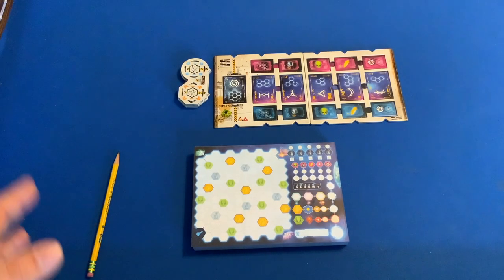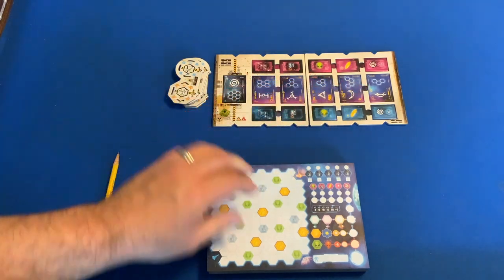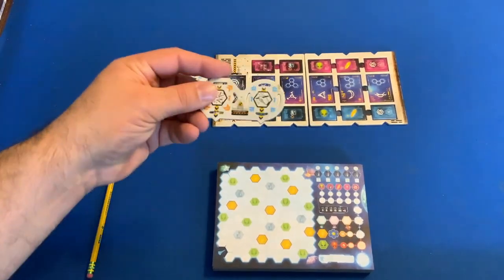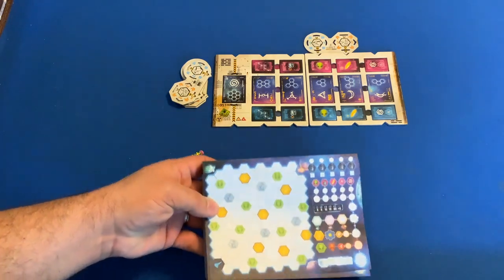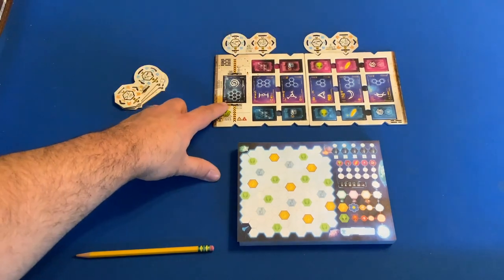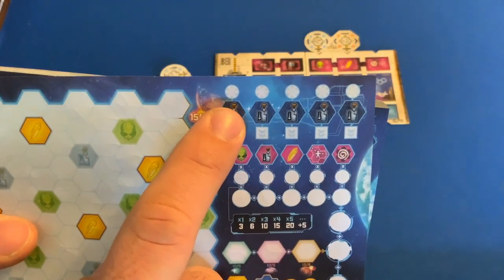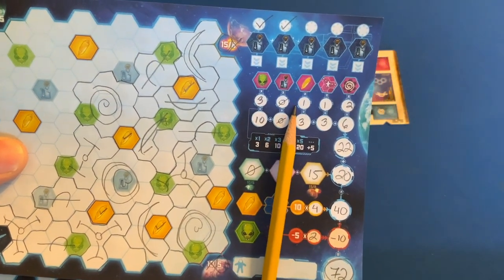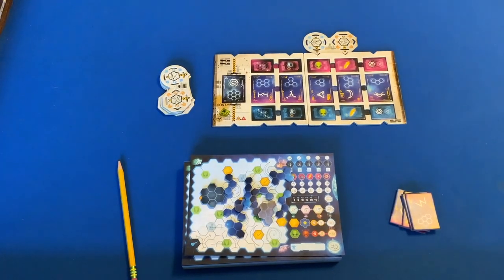Distant Suns Board Game Review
Join Matt as he talks about "Distant Suns," designed by Gary Kim, and Yeon-Min Jung.  Have you played this "Place and Write" game?  Let me know what your thoughts are in the comments below.